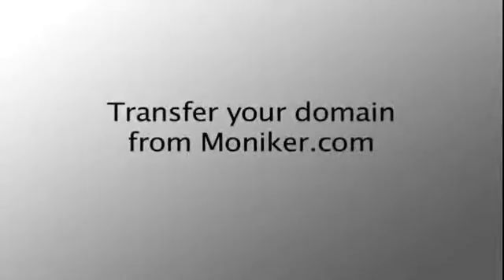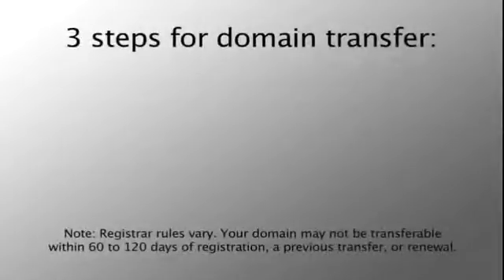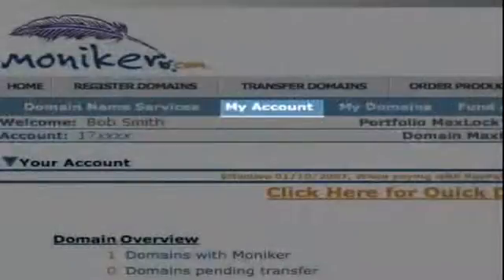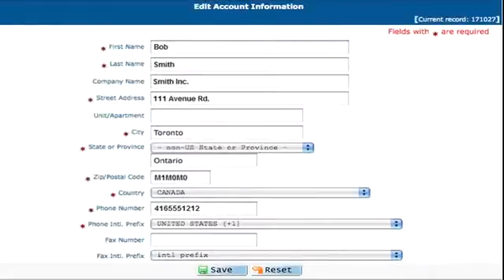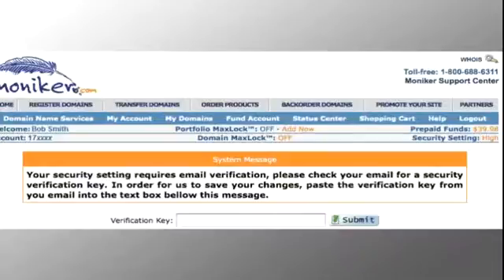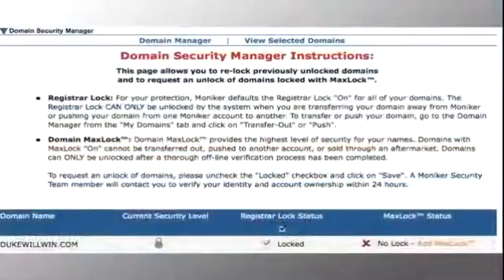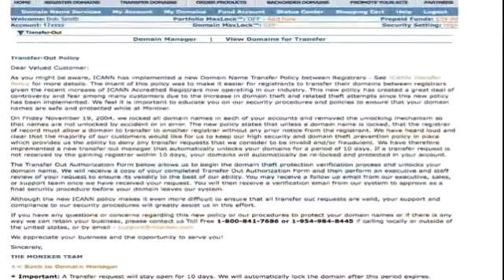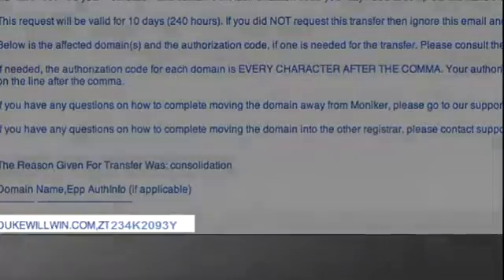Transfer domain from Moniker to InterServer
This video will show you how to transfer your domain name from Moniker to InterServer. For more information and to place an order please